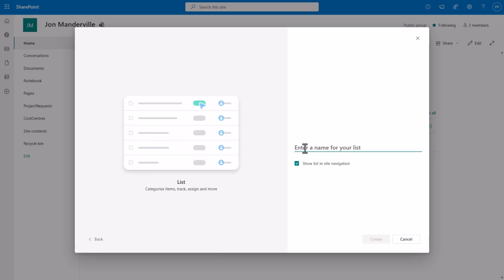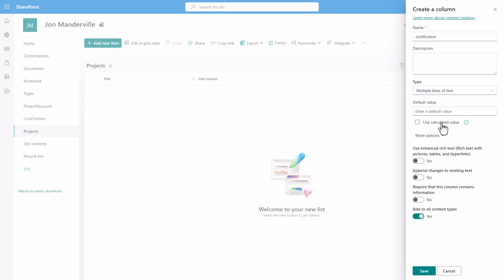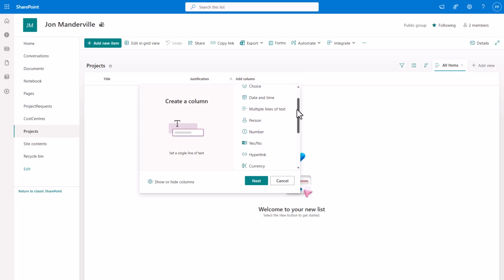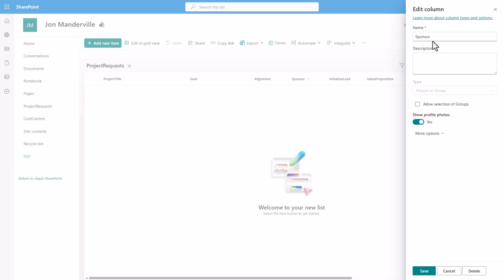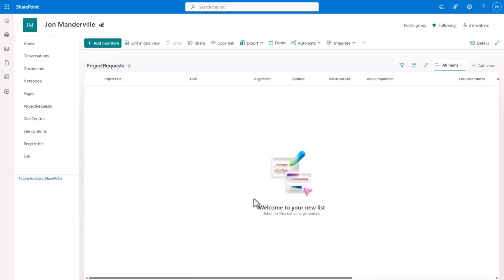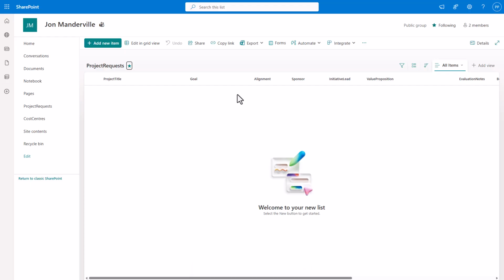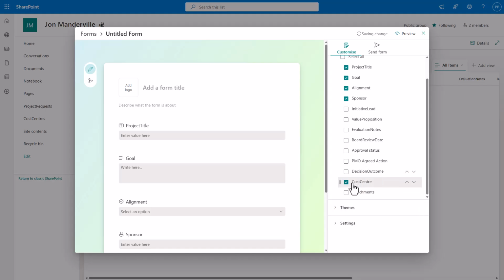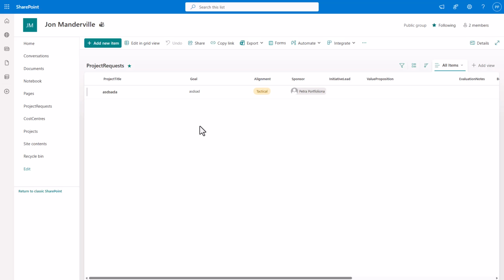How To Customise Off The Shelf Systems Using Power Platform?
It might feel daunting to customise off the shelf software. But if it's installed into Microsoft 365, your options are endless.

In this simple example, I'll show step-by-step how to create a Project Initiation workflow using simple tools that require little setup.

This is part 1 of a series. By part 4, you'll plug approved Projects into your Project Management (PPM) solution.

Each step is simple, low cost and doesn't require complex security setup.

In this video:
- Get Initiation requests (or feedback or suggestions) via SharePoint list forms
- Store them in SharePoint
- Bypass complex permissions setup